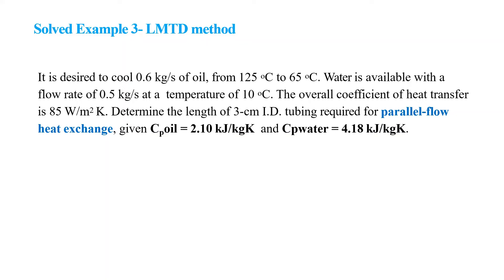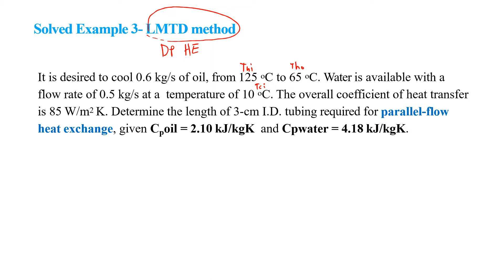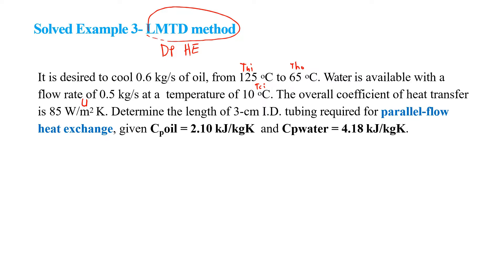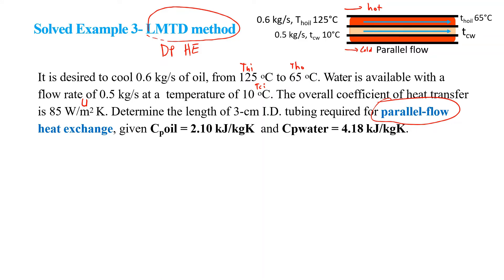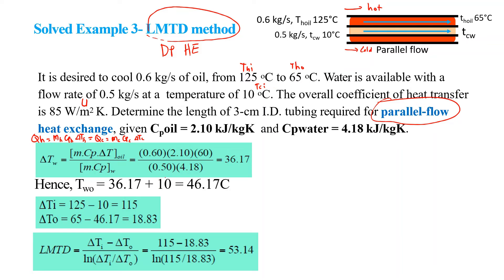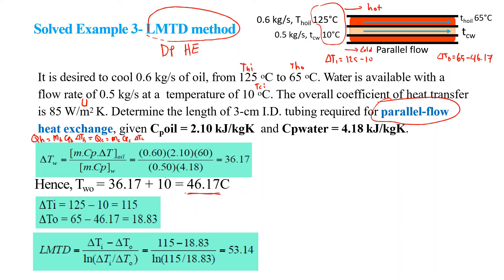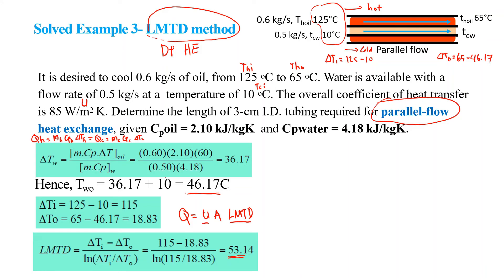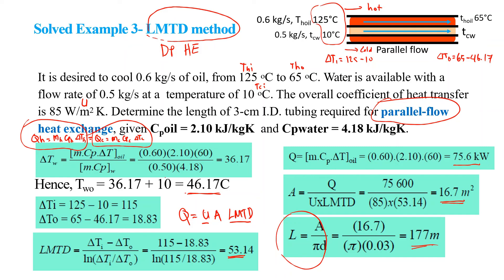Solved Example of LMTD method: Finding heat transfer area of a parallel flow double-pipe HE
It is desired to cool 0.6 kg/s of oil, from 125 oC to 65 oC. Water is available with a flow rate of 0.5 kg/s at a  temperature of 10 oC. The overall heat transfer coefficient of the HE is 85 W/m2 K. Determine the length of 3-cm I.D.  tubing required for a  parallel-flow HE, given Cpoil = 2.10 kJ/kgK  and Cpwater = 4.18 kJ/kgK.